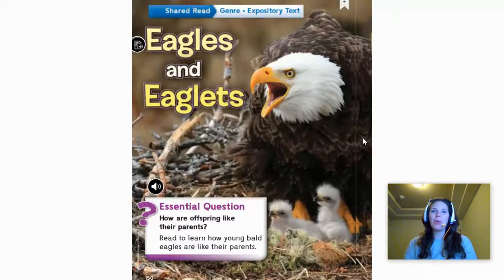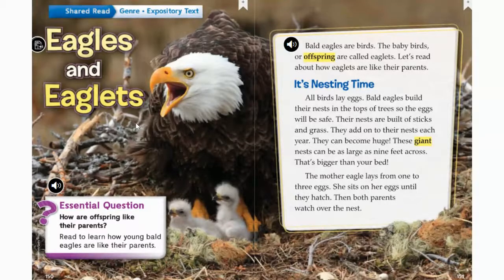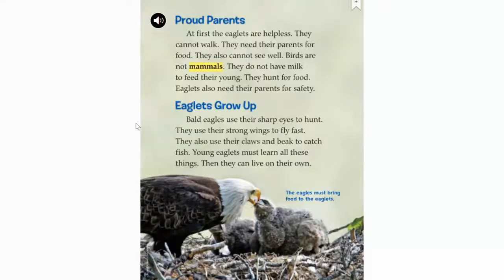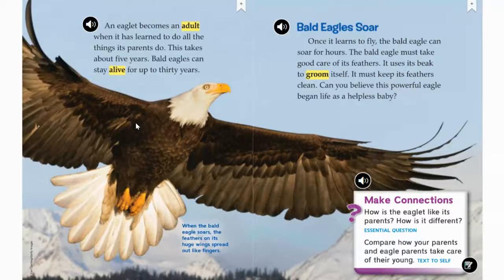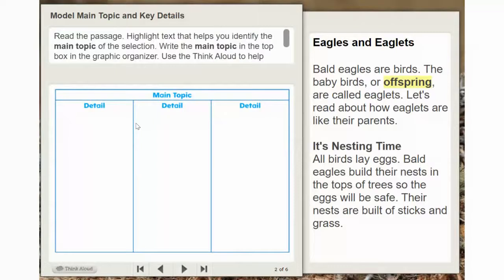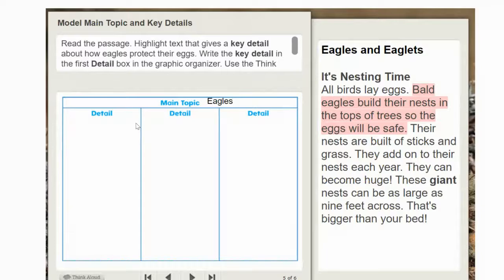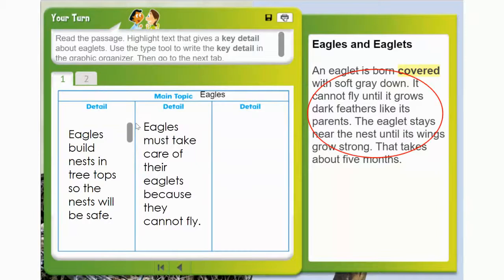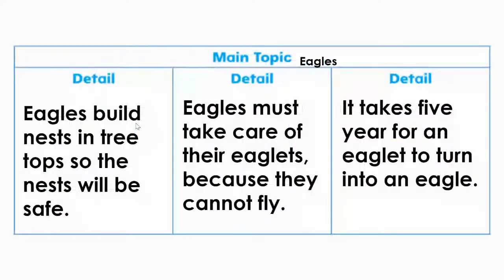U2 W4: Comp. Skill - Eagles and Eaglets